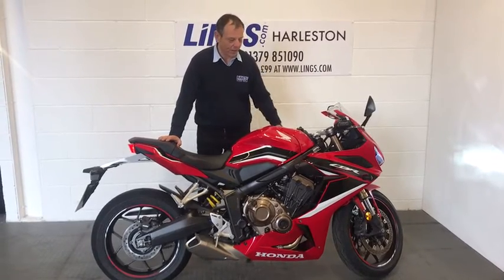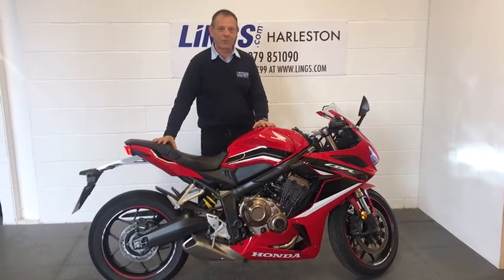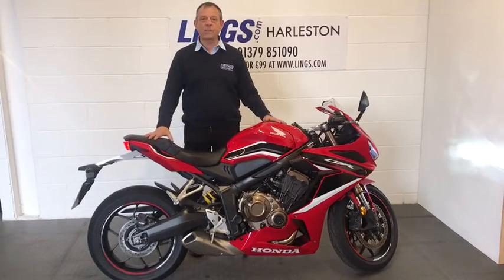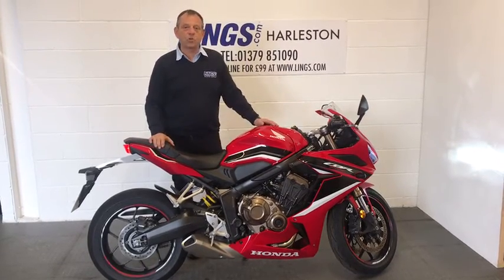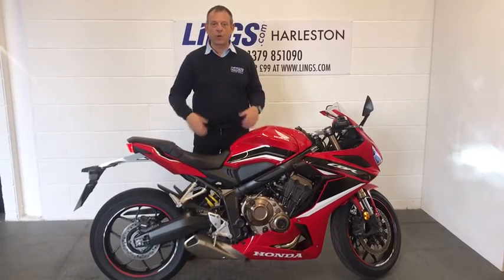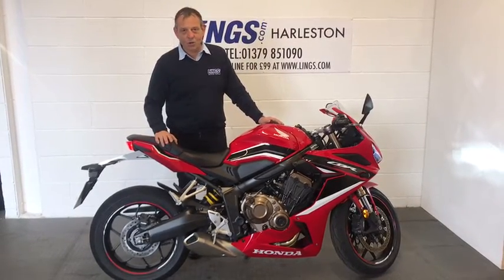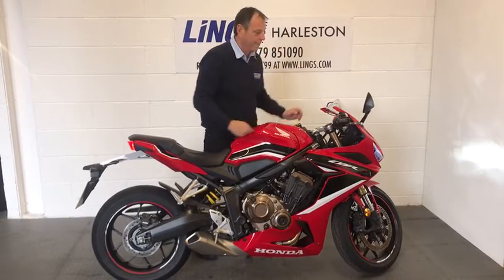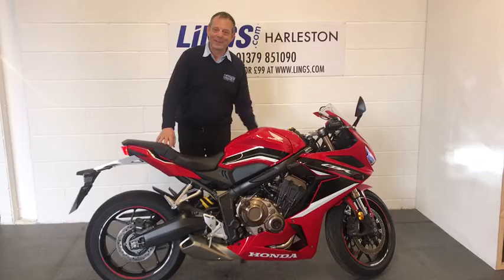HONDA MOTORCYCLES_CBR650R ABS_AU21 NWC